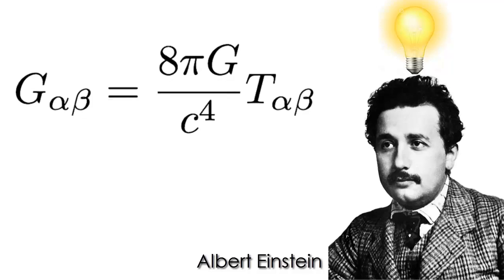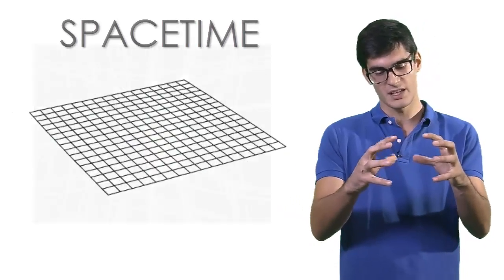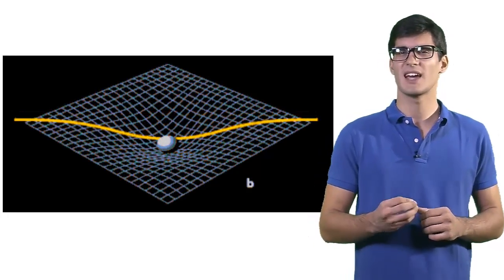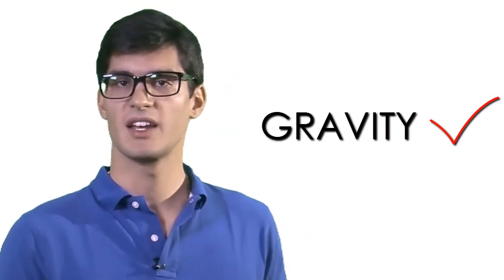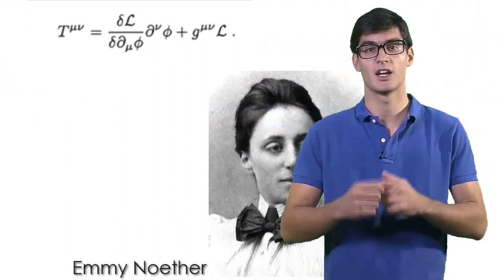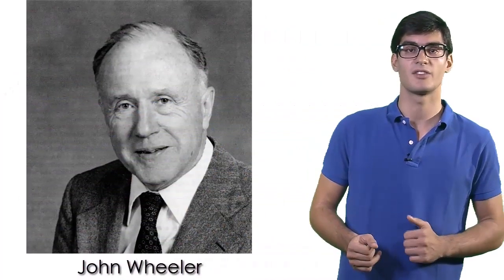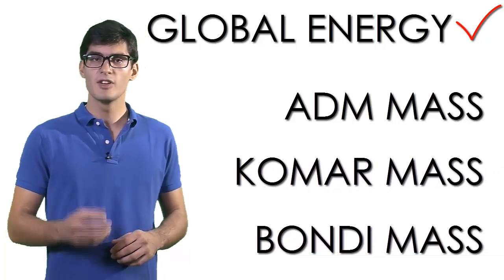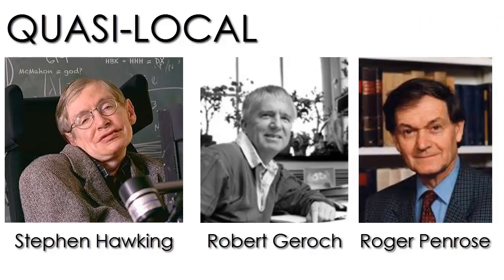Is there a definition of gravitational energy in General Relativity?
We give a description of the problem of gravitational energy in General Relativity, and show some ways that have been proposed to solve it. This will be my thesis work at CENTRA - IST.